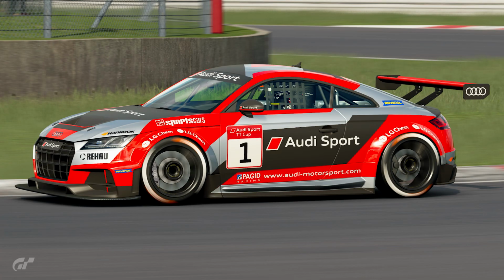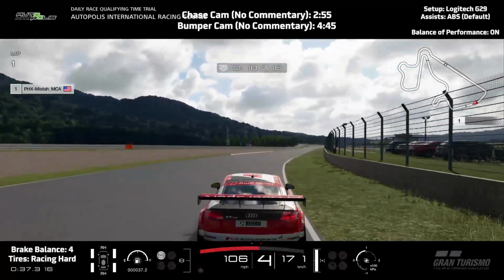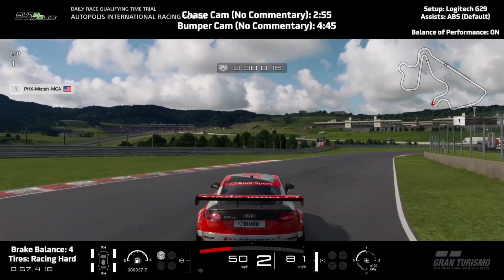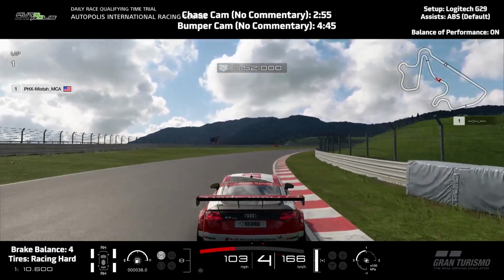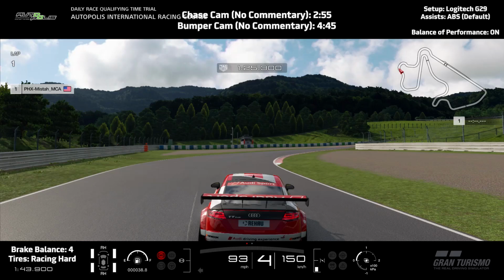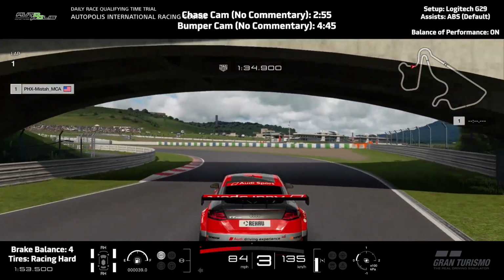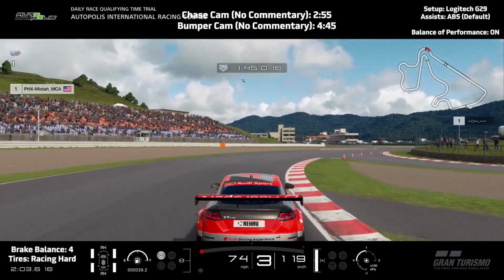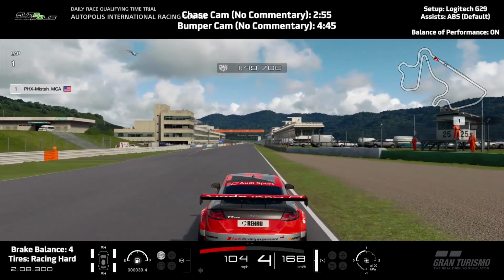Gran Turismo Sport - Daily Race Lap Guide - Autopolis - Audi TT Cup Gr. 4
This is a lap guide for the Daily Race A in the week of 6 January 2020. A time of 1:52.724 was achieved, and was done on a Logitech G29 wheel + pedal setup. All assists are off, except for ABS, which was set to Default. Brake Balance was set to 4.

Song: Nick Gunner, Motoko & Red Comet - Aura